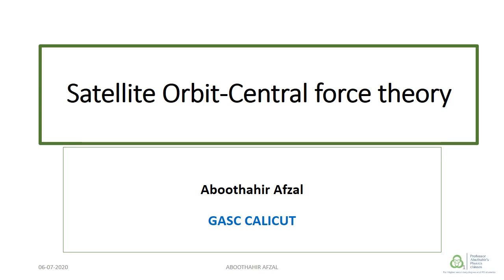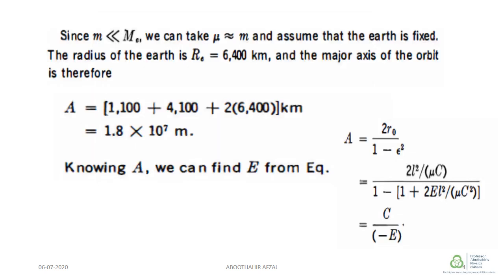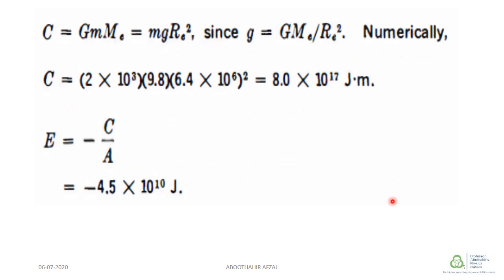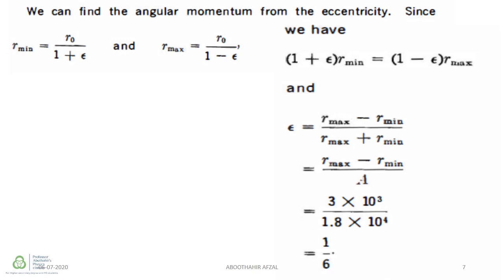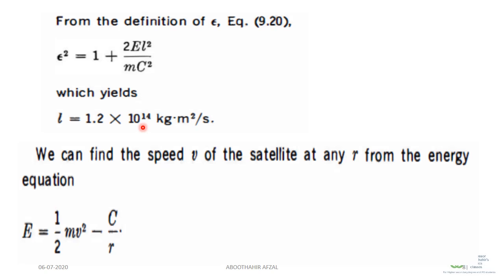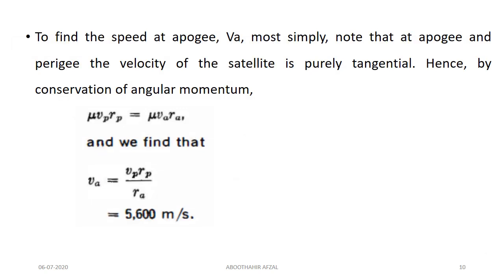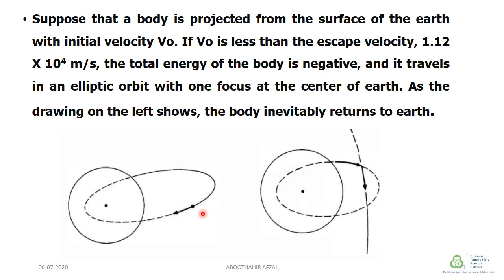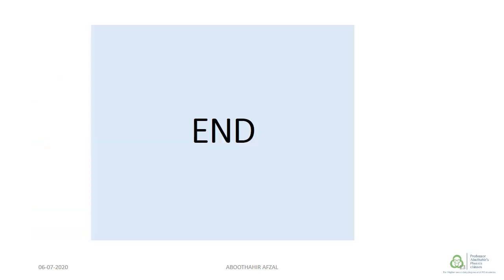SATELLITE ORBIT PROBLEM USING CENTRAL FORCE THEORY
FOR FIRST YEAR BSC PHYSICS UNIVERSITY OF CALICUT